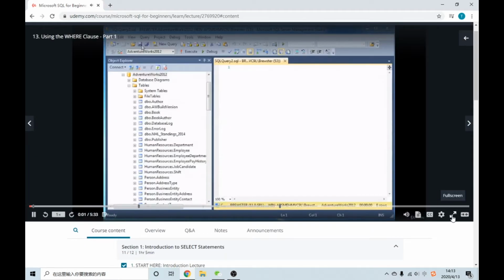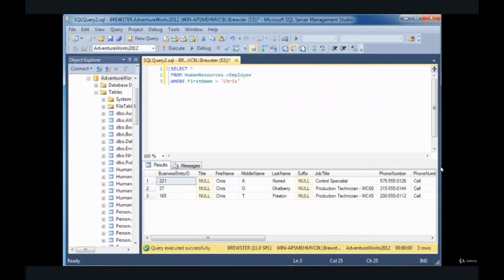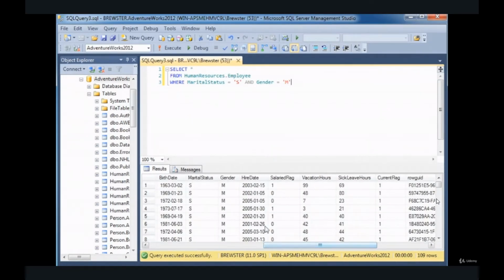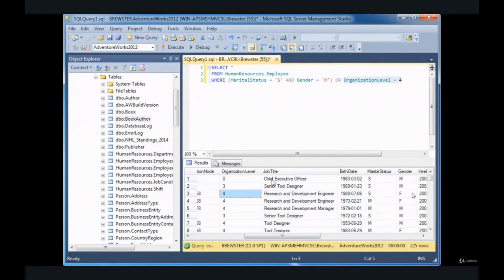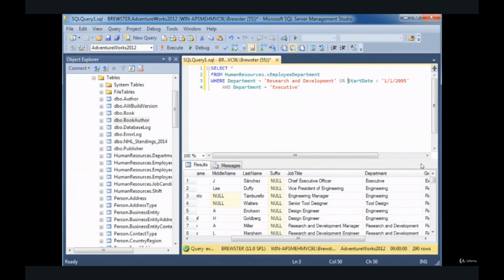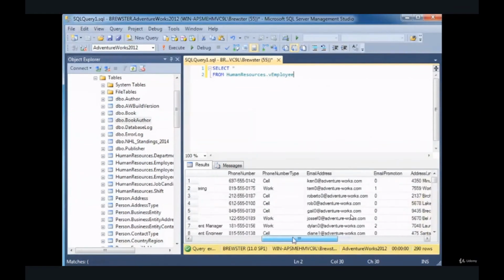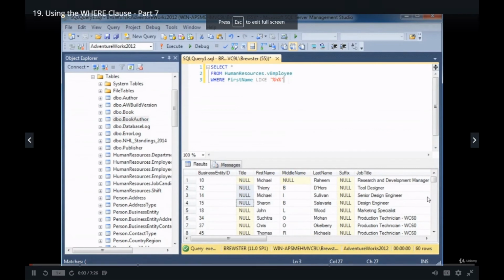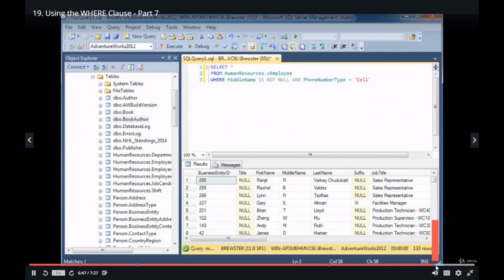SECTION 2 老师带你入行 数据分析师 第三节课 where clause 'and' 'or' 'like' operators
有作业方面的问题 留言